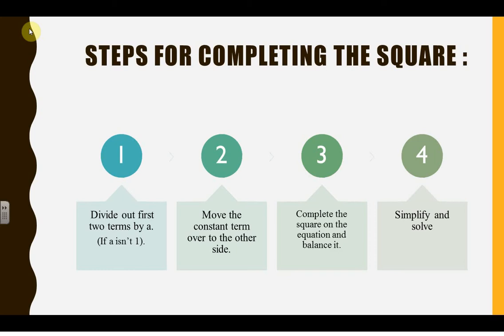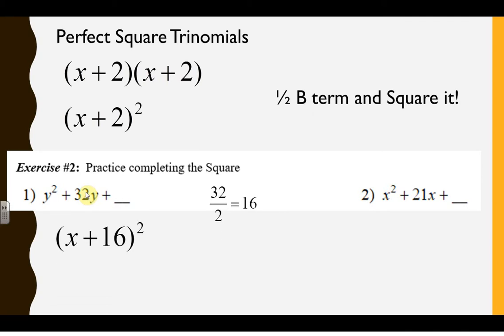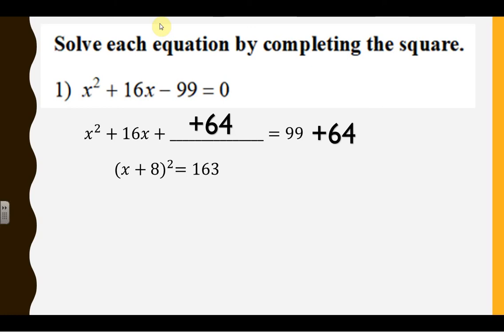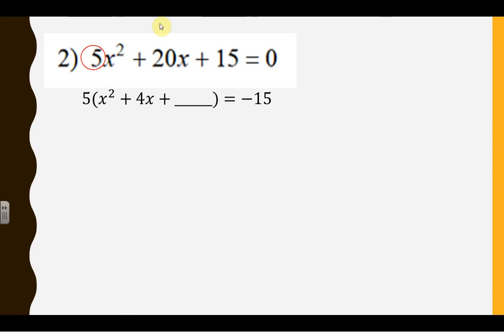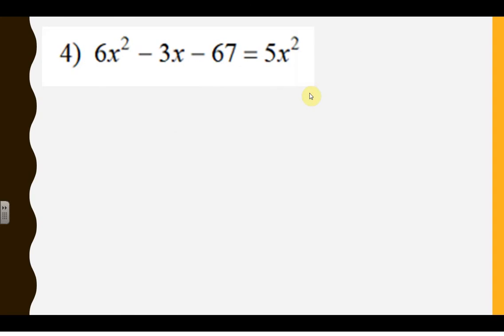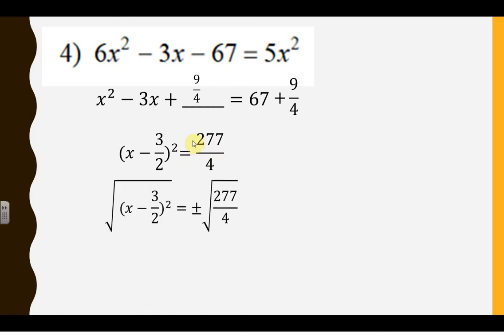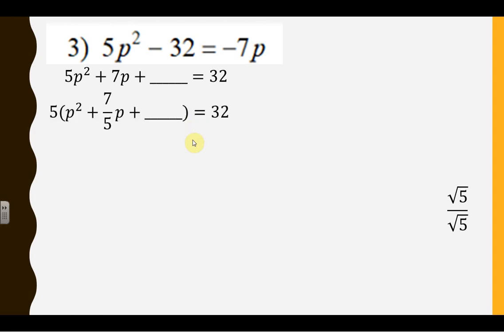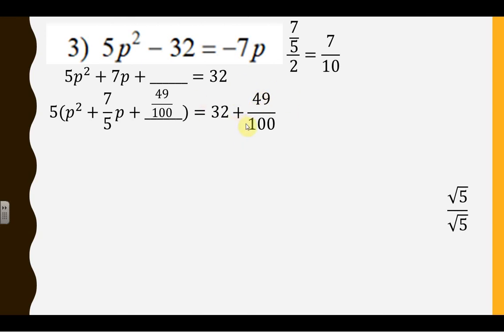A2 C7 LT4